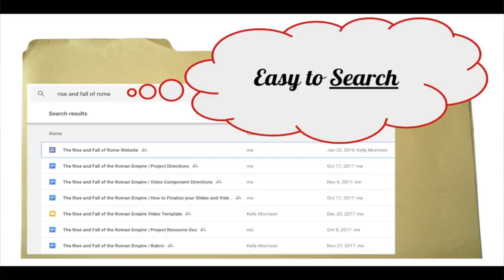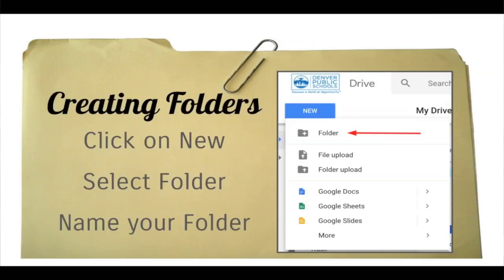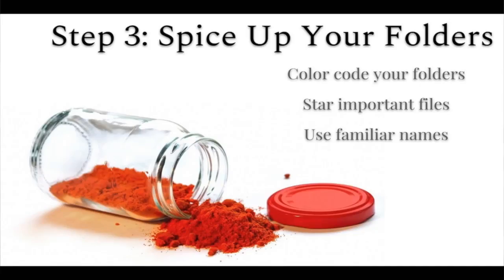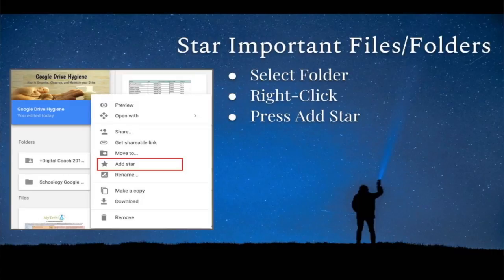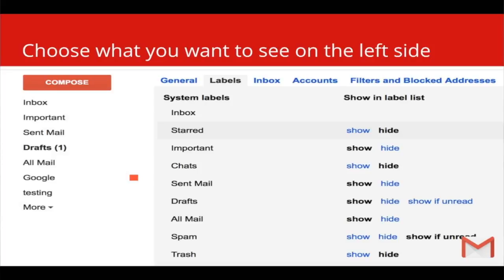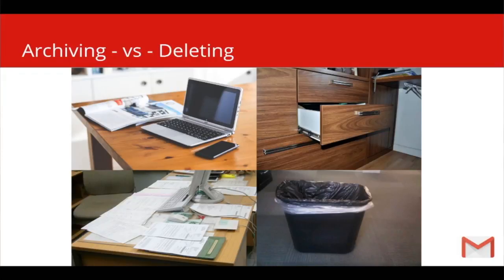How to Organize Your Google Drive, Gmail, and Photos Properly | TeacherCast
Learn how to properly manage and organize your digital files to be much more productive throughout the day.  In this video, we take a look at Google Drive, Gmail, Google Advanced Search, and Google Photos.